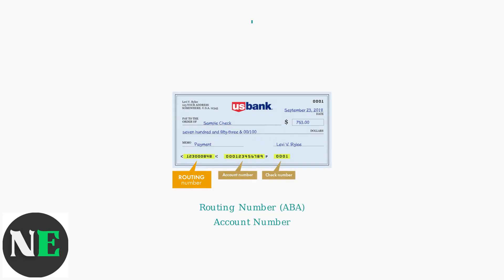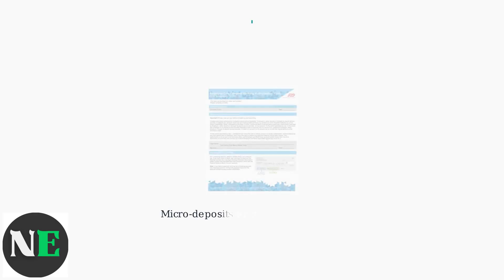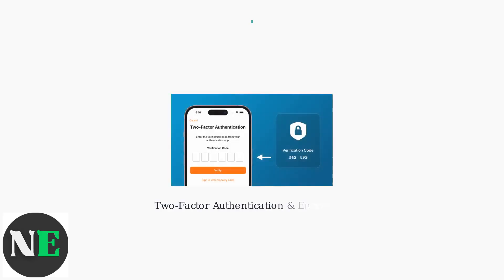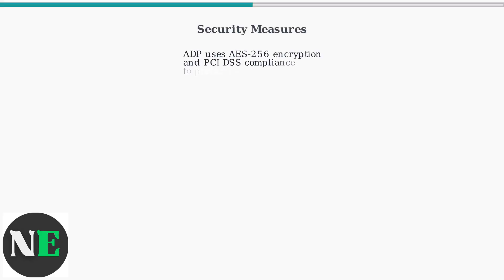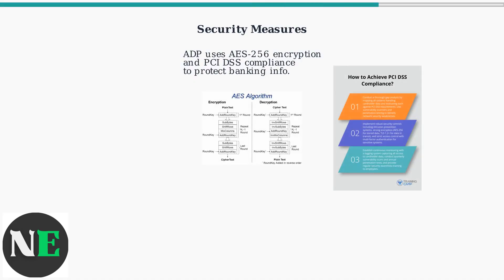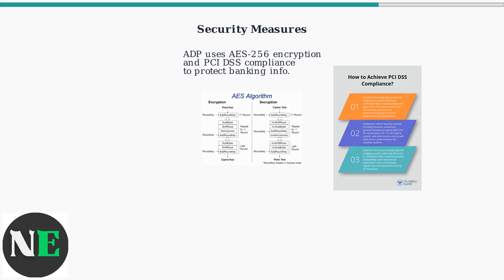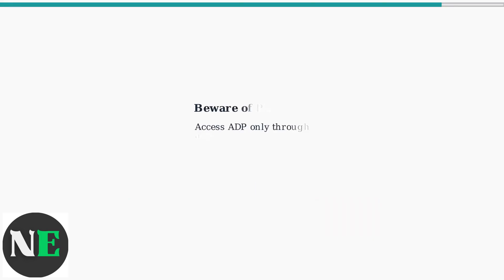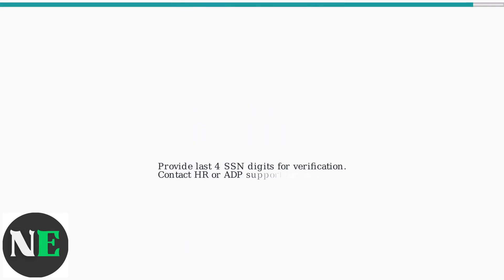How To Change To Direct Deposit On ADP – Update Payroll Banking Details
Discover the simple steps to update your payroll banking details for direct deposit on ADP. Ensure timely payments with our comprehensive guide.